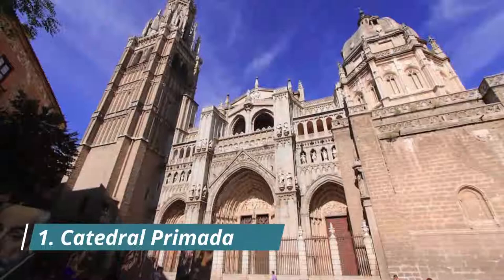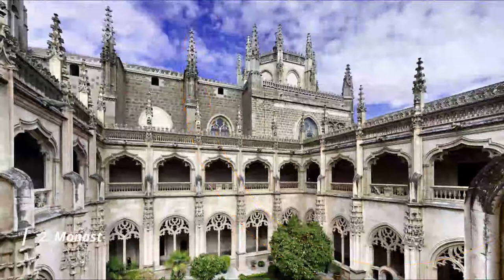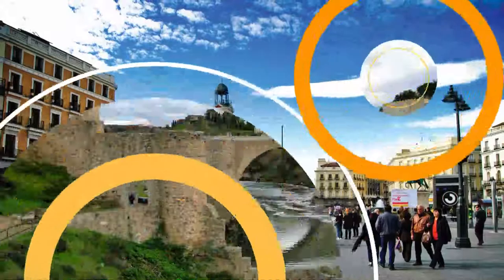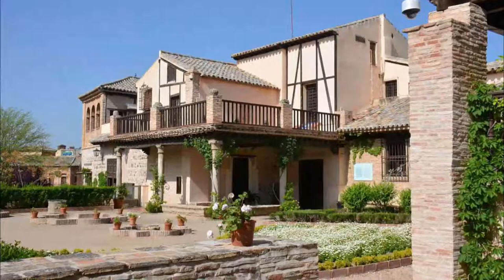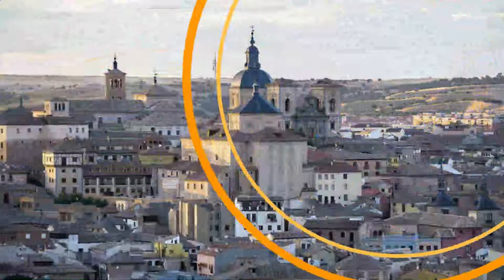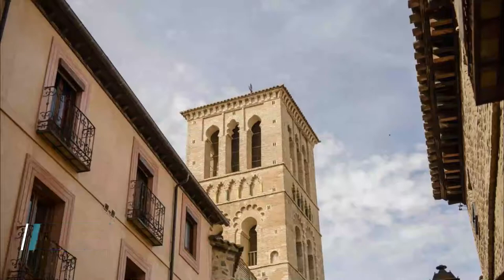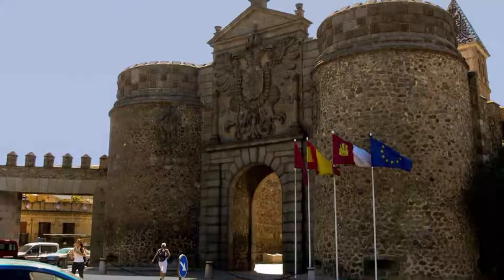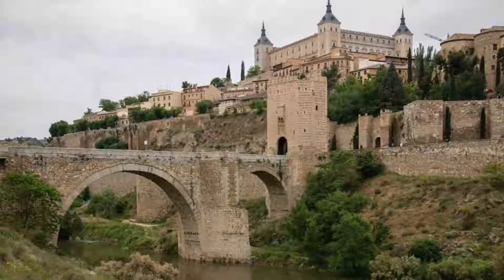Top 10 Best Tourist Places to Visit in Toledo | Spain - English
Toledo is one of the biggest tourist attractions in Spain having many best places in Toledo. Toledo is an ancient city set on a hill above the plains of Castilla-La Mancha in central Spain. The capital of the region, it’s known for the medieval Arab, Jewish and Christian monuments in its walled old city. It was also the former home of Mannerist painter El Greco. The Moorish Bisagra Gate and the Sol Gate, in Mudéjar style, open into the old quarter, where the Plaza de Zocodover is a lively meeting place. So to help you figure out the places you need to try, we've gathered up a bucket list of the best Places in Toledo  that you won't regret going to.

There are many beautiful places in Toledo. Spain has some of the best places in Toledo. We collected data on the top 10 places to visit in Toledo. There are many famous places in Toledo and some of them are beautiful places in Toledo. People from all over Spain love these Toledo beautiful places which are also Toledo famous places. In this video, we will show you the beautiful places to visit in Toledo.